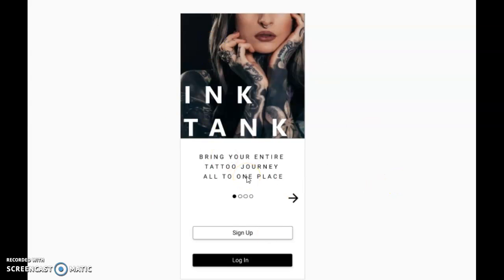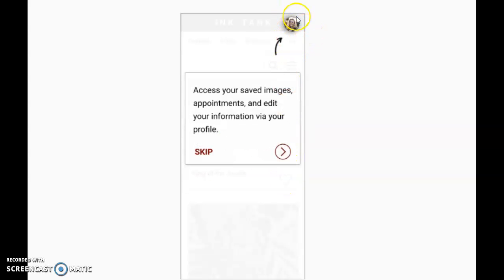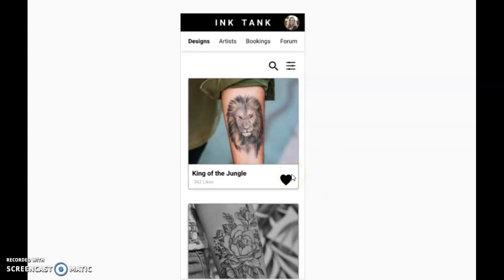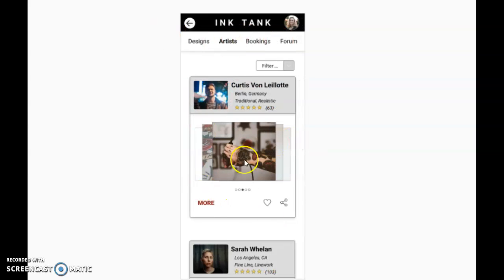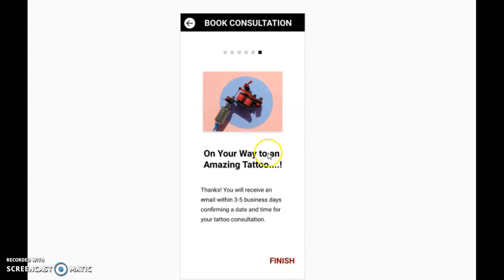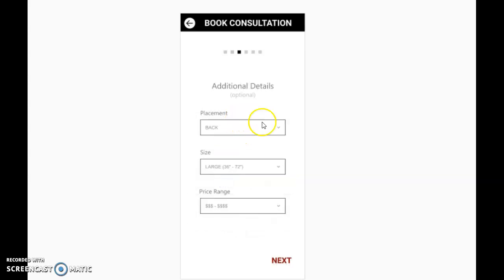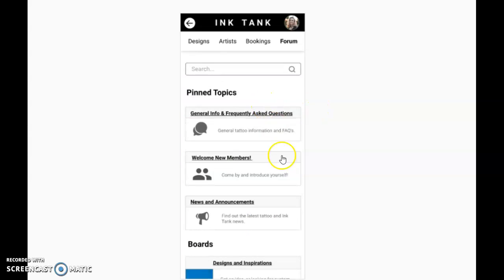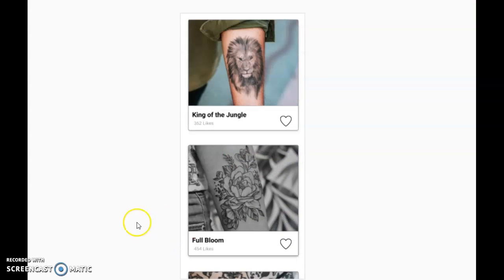Ink Tank Presentation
Ink Tank: See how to bring your entire tattoo journey into one place.